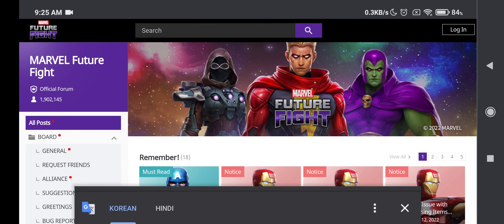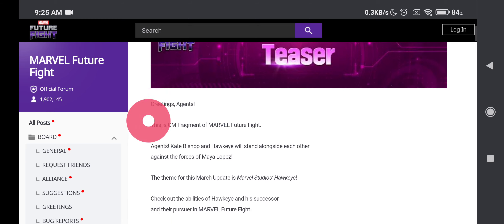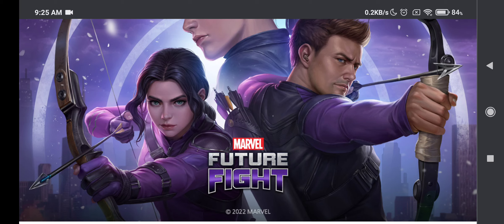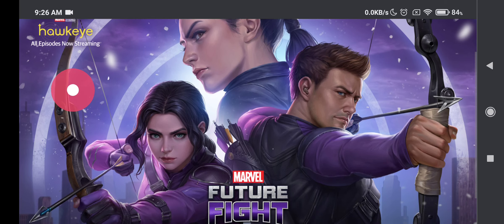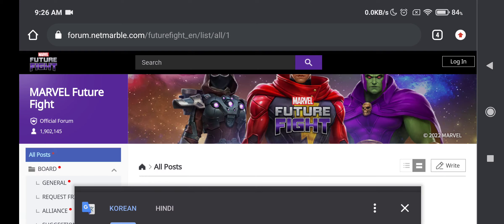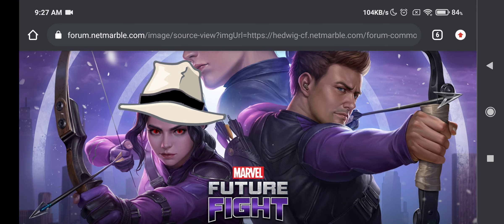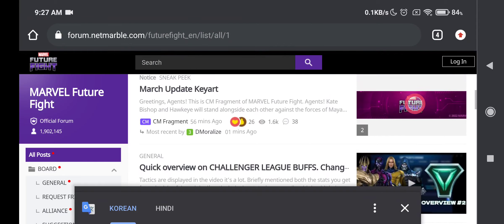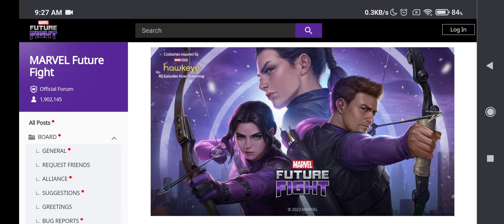BEAUTIFUL KEY ART..!! HAWKEYE UPDATE // MARVEL FUTURE FIGHT